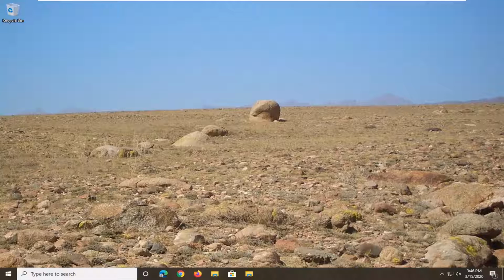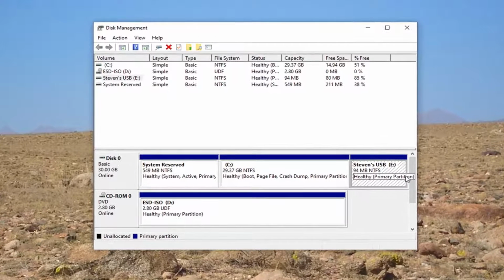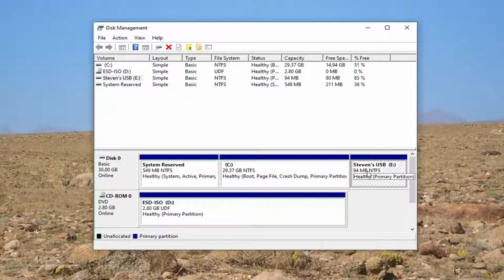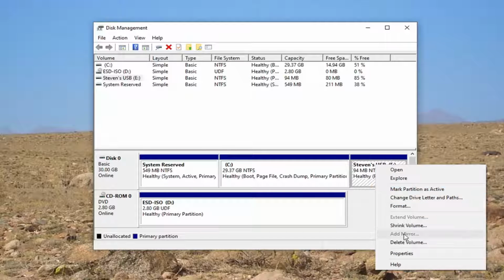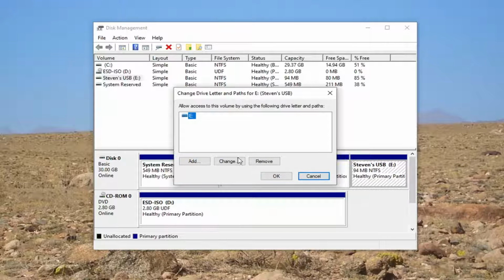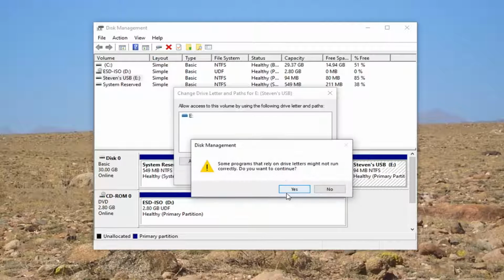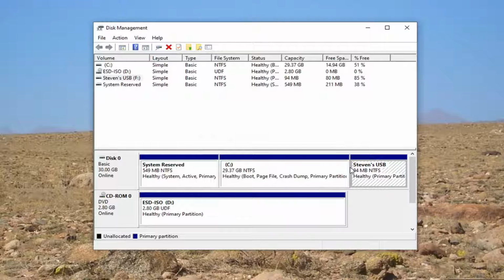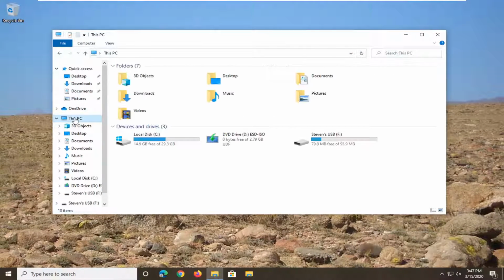USB Drive Not Appearing in This PC but Visible in Disk Management [Tutorial]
If your USB drive is not appearing in This PC, but it is visible in the Disk Management panel in Windows 10, then this post will be able to help you fix the issue. Whether this problem occurs with a pen drive, external hard drive, or even a partition of your internal hard drive, the solution is the same.

Let’s assume that you have connected a USB drive to your Windows 10 computer, but it is not appearing in This PC or File Explorer. That means you cannot access the files. It could occur when some settings are changed randomly, or after a malware attack. It can also appear after a Windows Upgrade.

You installed a new hard drive in your computer and, to your dismay, it’s nowhere to be found. Don’t panic, you just need to give Windows a little nudge to bring it online.

The Most Common Reason Your Disk Is Missing:

You grabbed a nice big hard disk on sale, you cracked open your computer case, plugged the drive into the motherboard and power supply with the appropriate cables (no? better double check that before you keep reading), and when you booted your computer back up the new hard drive was nowhere to be found.